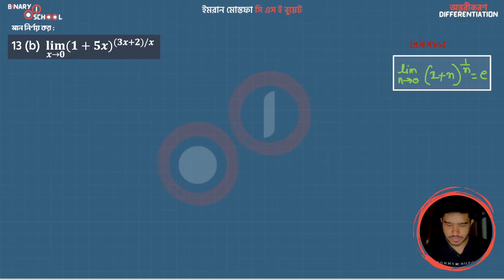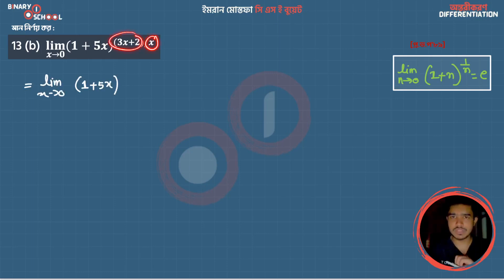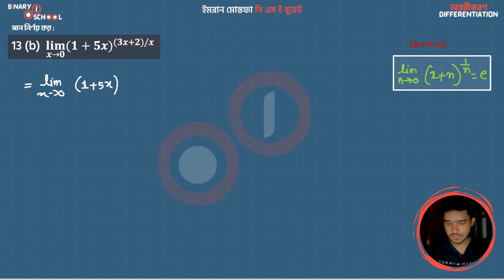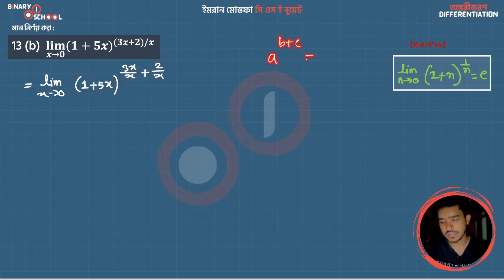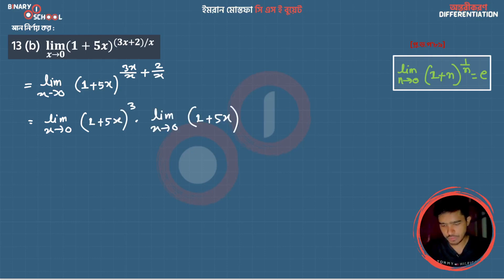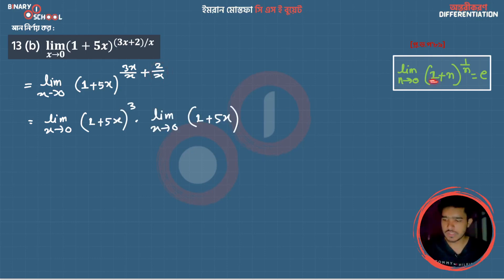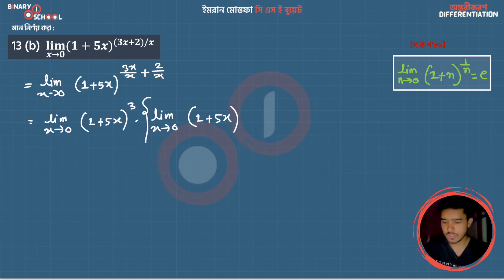M 1 KU Ch 9 A Exc 13 b